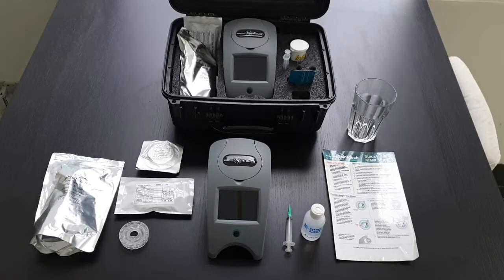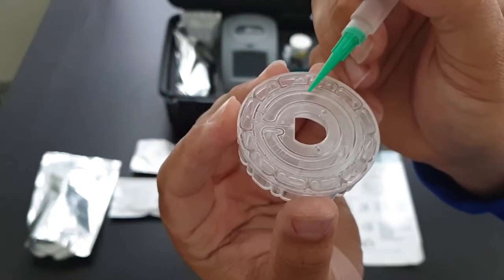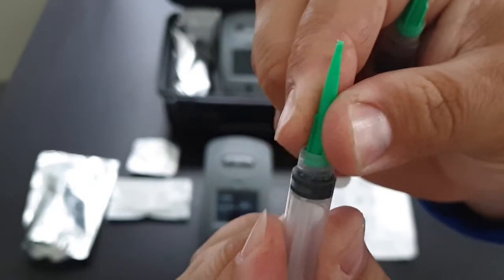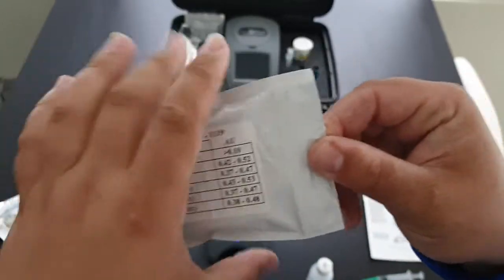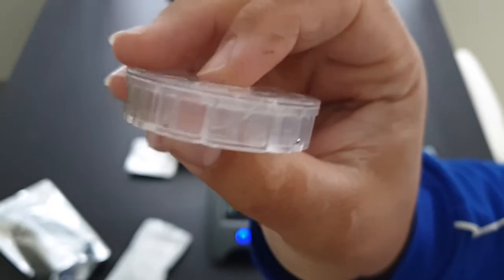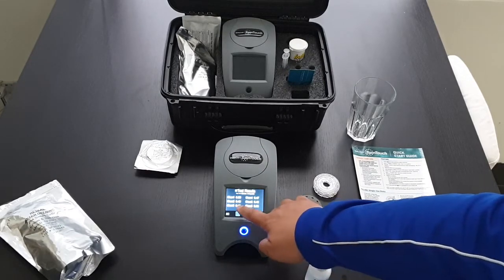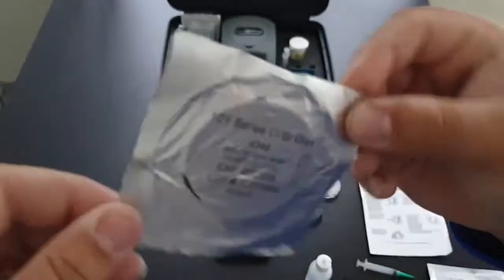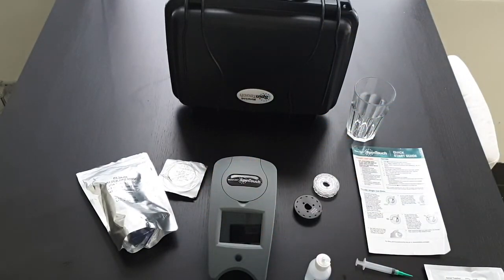How To Use a WaterLink Spin Touch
How to use a WaterLink Spin Touch for testing pool water.
Just a simple how to use, check history and calibrate a WaterLink.

Apologies to viewers!! I didn’t want any adds on my content. YouTube has placed adds on this video I’m not part of the partner program And can not remove them.